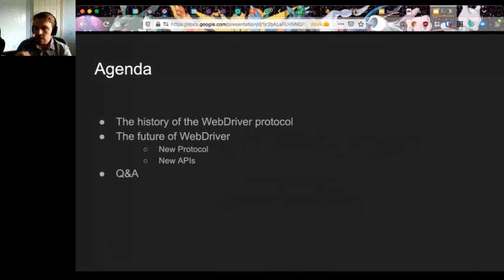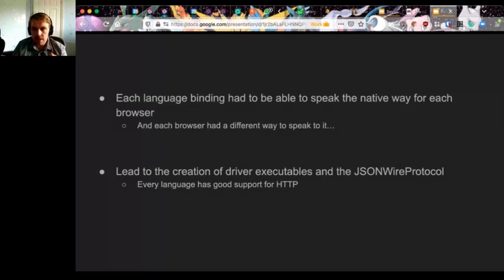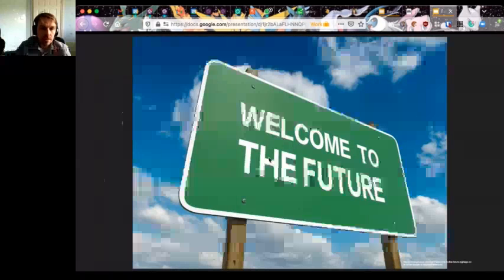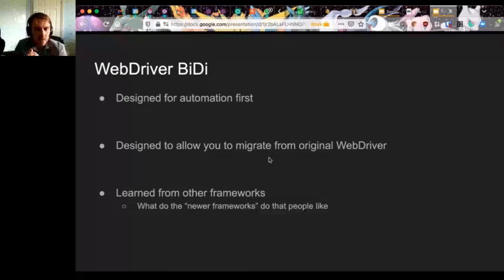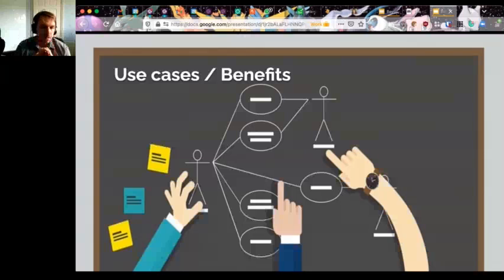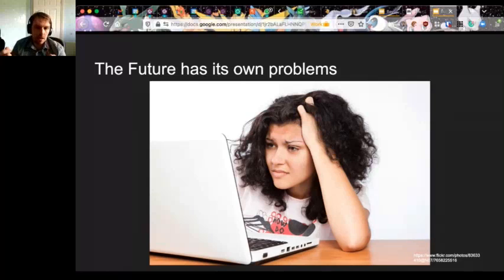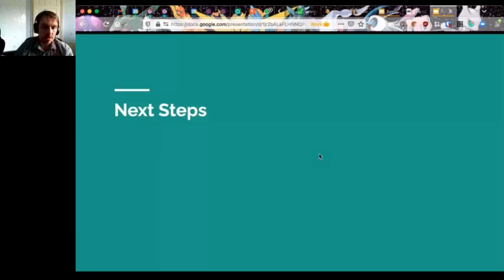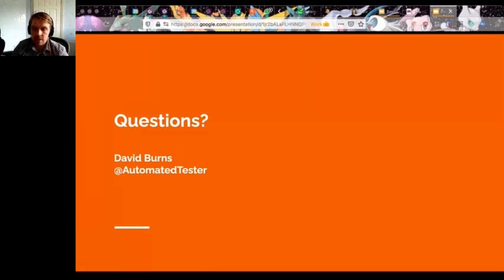Beyond WebDriver! by David Burns - BrowserStack at TestFest UK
Beyond WebDriver! by David Burns, Head of Open Source - BrowserStack at TestFest UK